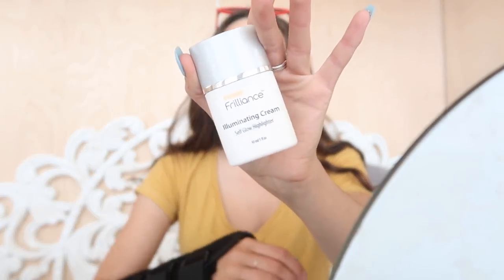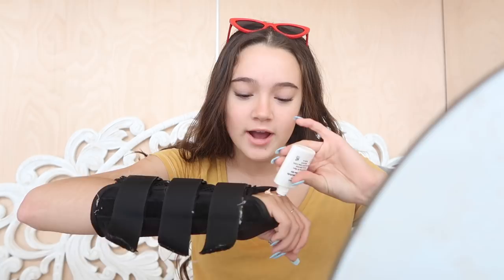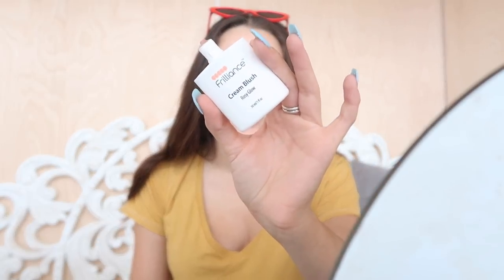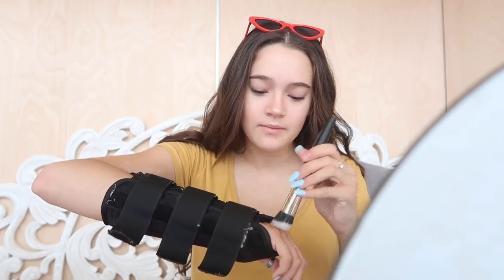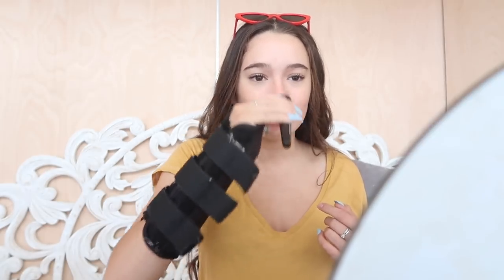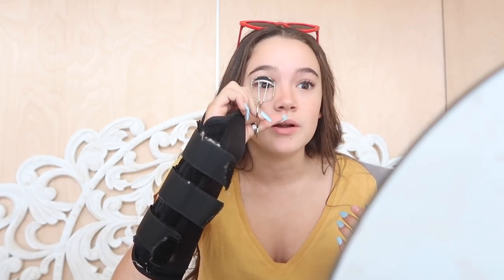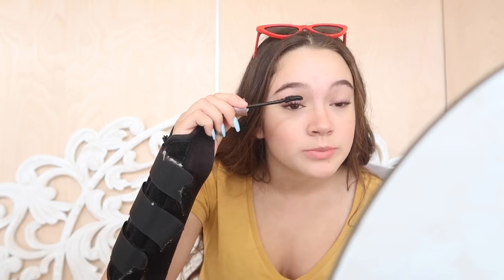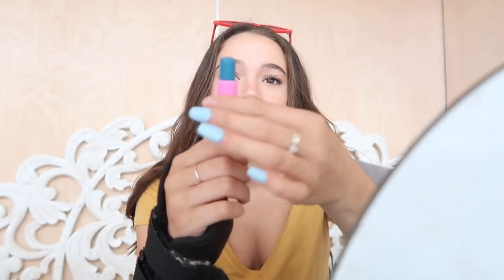My Everyday Makeup (Fresh, Natural & Affordable)! FionaFrills Vlogs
Win a video call with me. Order any Frilliance products between May 31 and June 3, 2018 and you're entered to win a 10-minute video call with me. YAY!

F R I L L I A N C E
My makeup line specifically for teens and teen-prone skin
Naturally Happy, Beautifully Bright, Teen-Prone Skin

Text 'heyfiona' to 498-82 and you’ll get alerts directly to your phone. You’ll get the details as it all happens!

D O T E
@fionafrills shop my fav clothing and makeup all in one place!

8 T V
@fionafrills check out my 45 sec videos on some of my favorite products, plus ask me questions too.

Fiona